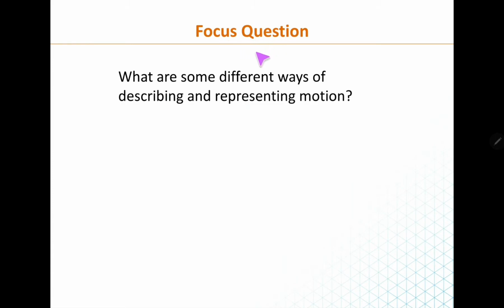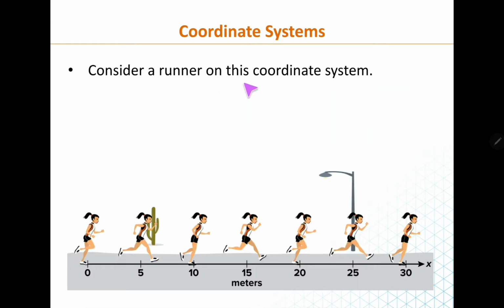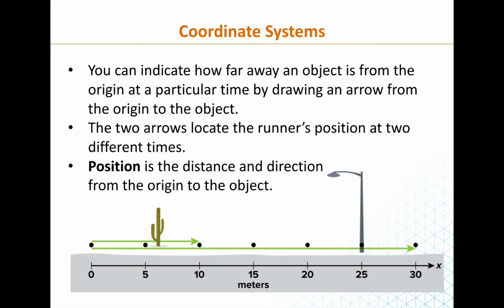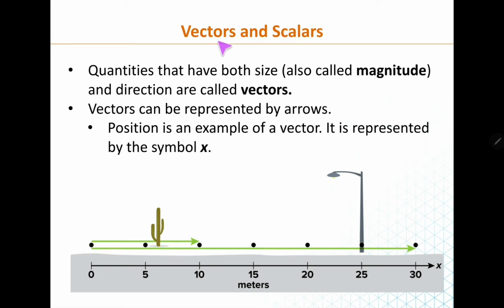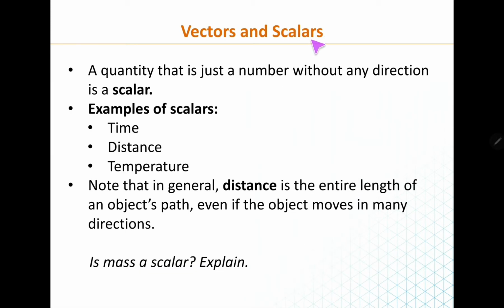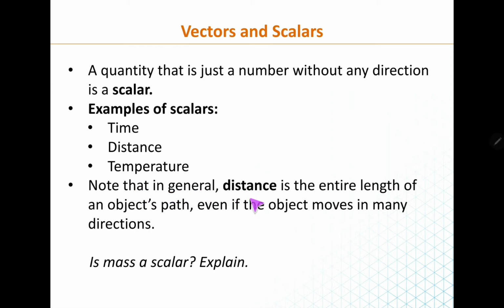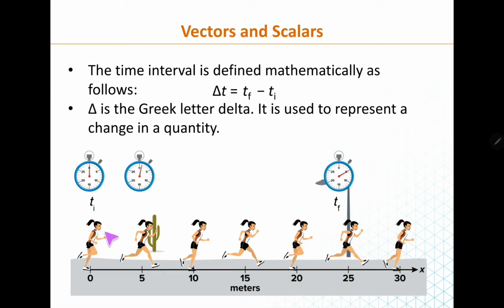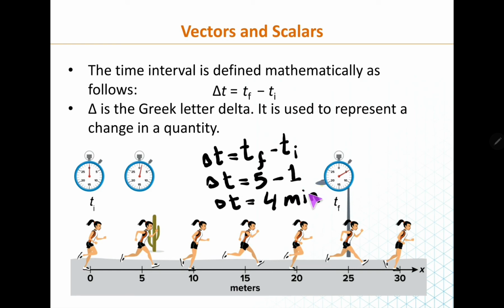grade 10 : lesson 2